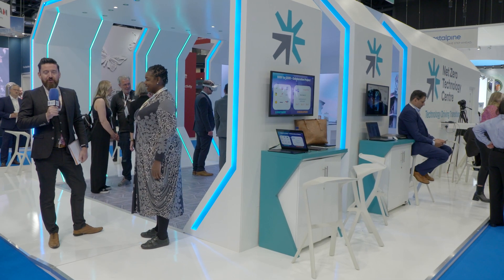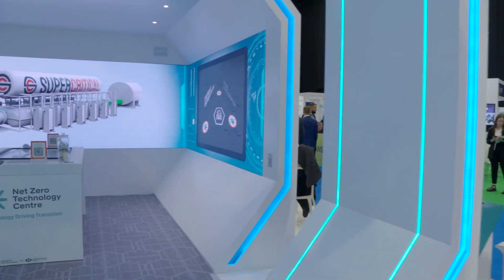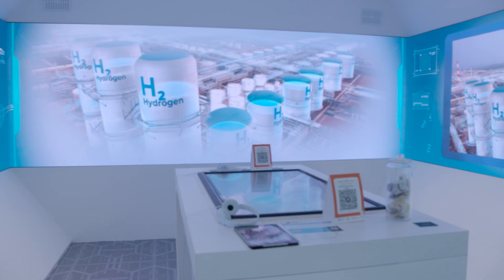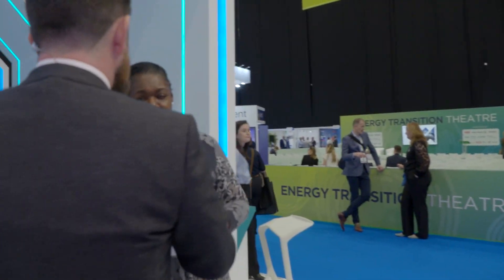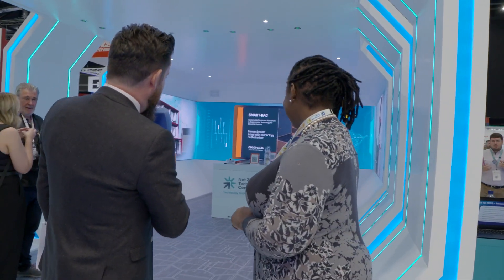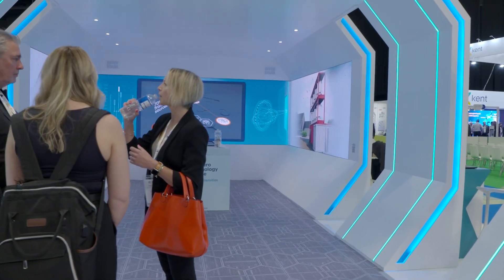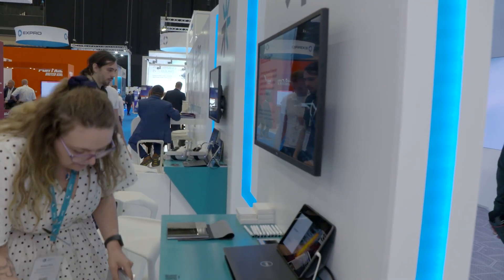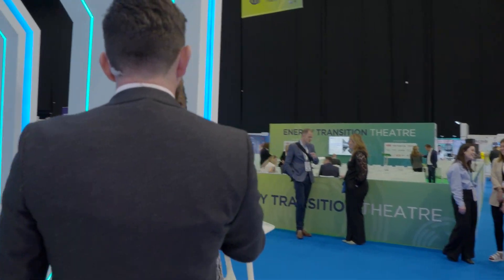Net Zero Technology Centre | Energy Transition Technology Innovation | SPE Offshore Europe 2023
Net Zero Technology Centre at OE23

To reach net zero, you can’t stand still. Become a catalyst for change. Visit us to learn about how today’s ideas can become tomorrow’s technology.

Our purpose is to develop and deploy technology for an affordable net zero energy industry, accelerating the energy transition by reducing emissions from existing facilities, unlocking the full potential of an integrated energy system, and propelling the energy industry towards a digital, automated, decarbonised future. We have co-invested over £220 million with industry, screened over 1650 exciting new technologies, completed or progressed 175+ field trials, commercialised over 33 technologies, supported 33 tech start-ups and helped generate £10-£15 billion GVA potential for the UK economy.